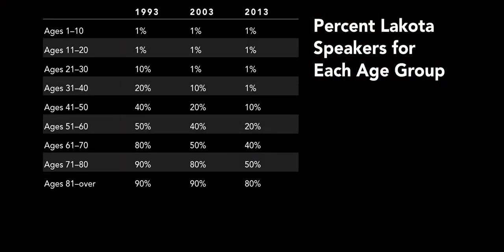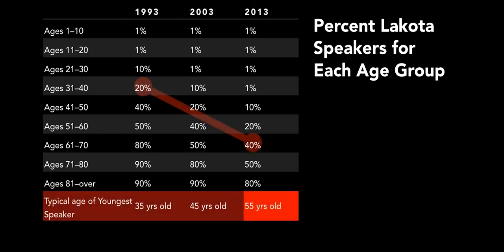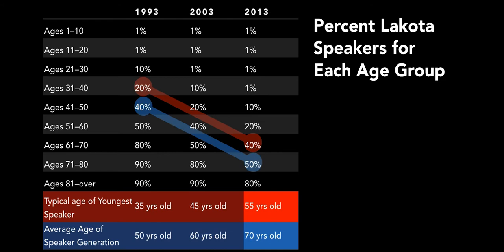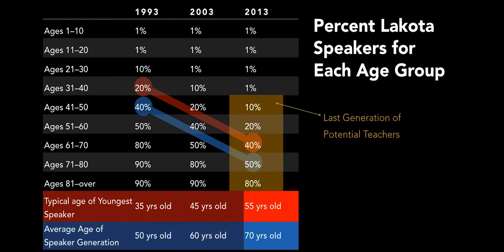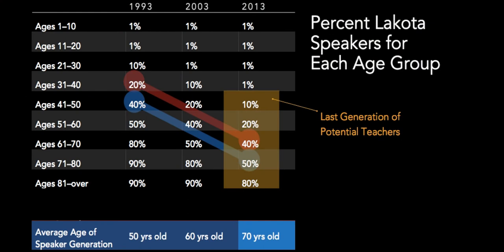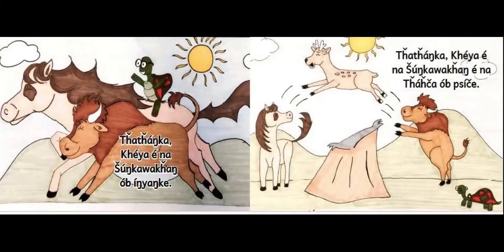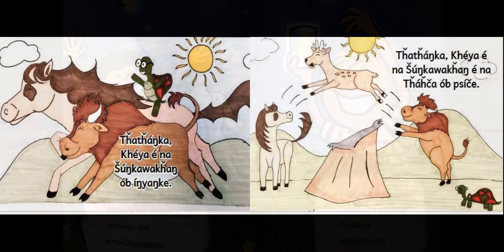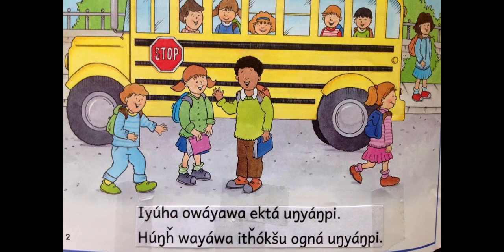Saving the Lakota Language through Immersion Education | Peter Hill | TEDxBrookings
The Lakota language is a Native American language that is near extinction. In this audacious talk, Peter Hill shares his journey of saving the Lakota language through Lakota Immersion Childcare, also known as Iyápi Glukínipi.

Peter Hill was born and raised in Philadelphia, PA, but has been living and working on the Pine Ridge Reservation for nearly 15 years. He became fluent in the Lakota language during his time on the reservation, and eventually became a Lakota language teacher

In the fall of 2012, Peter started Lakota Immersion Childcare, also known as Iyápi Glukínipi. The program has begun creating and disseminating large quantities of Lakota language children’s books and multimedia materials.